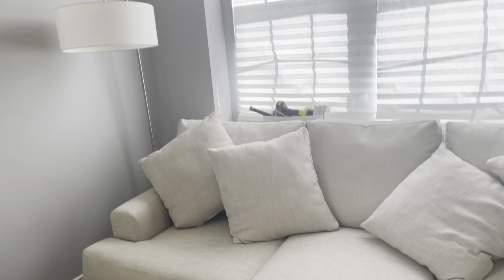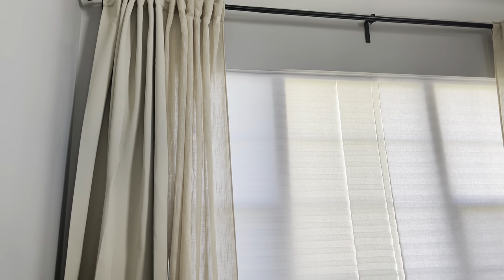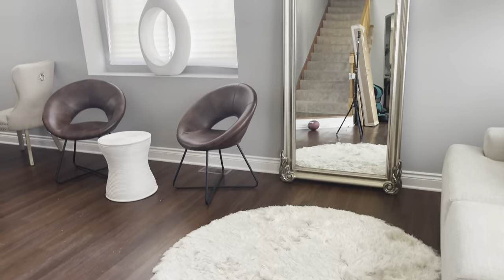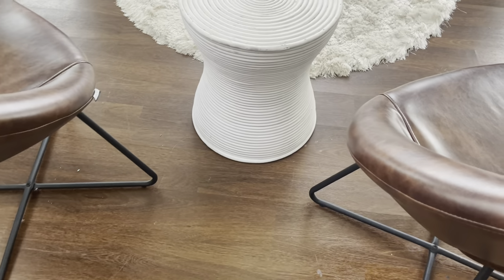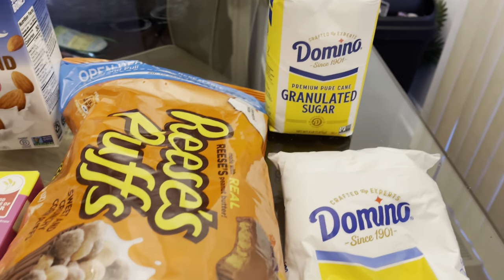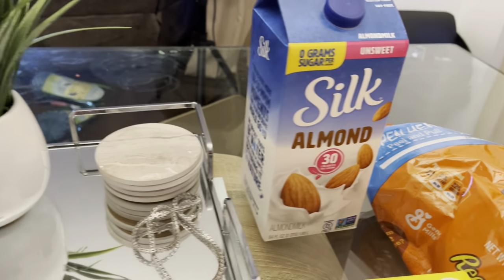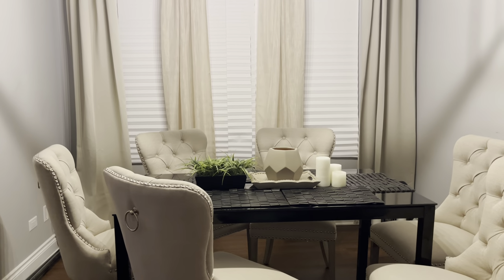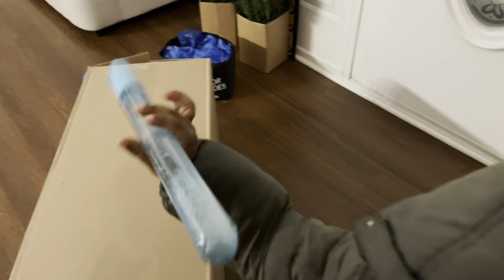*NEW* UNDECIDED ON CURTAINS|CHANGING LAMP SHADE |FRONT PORCH ITEMS ARRIVED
Hey guys! Thanks for hanging out with me today! I’m know everything is not going to be perfect and definitely not simple. It’s ok for me to order certain things for my home just to see how they look and get a good feel on what I like. I hope this video inspires someone that’s making decisions around their home that everything will turn out just the way you like it in the end😉

I love to support small businesses so if you want me to review your products